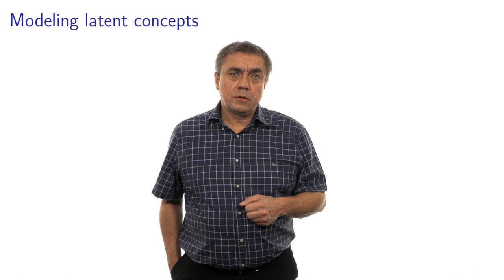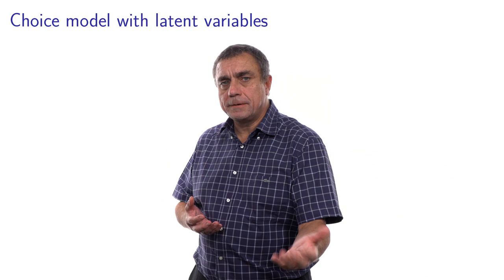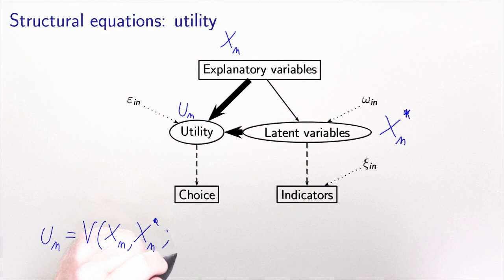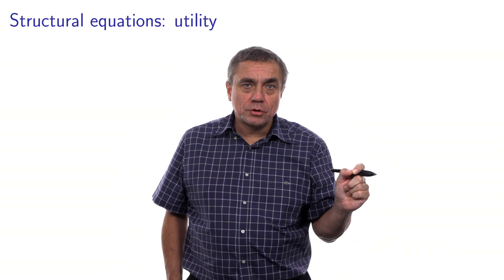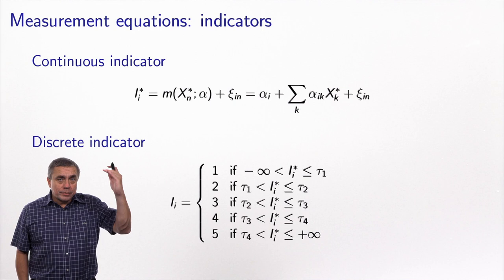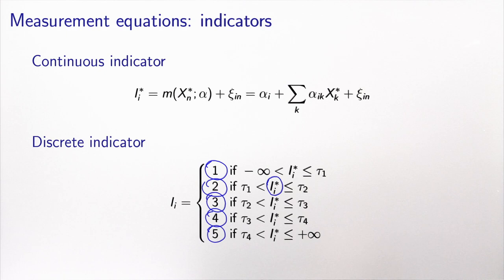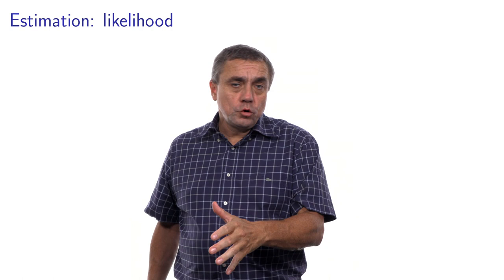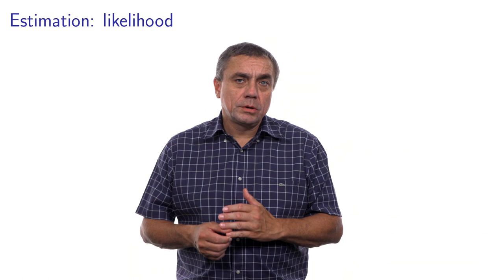Choice models with latent variables: Modeling latent concepts (part 2)